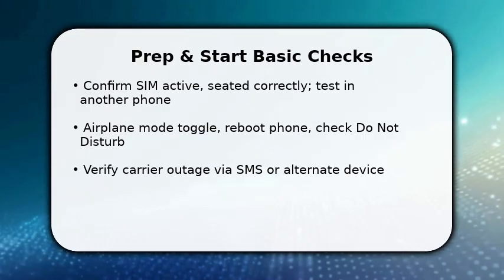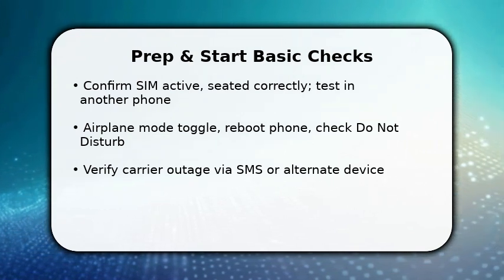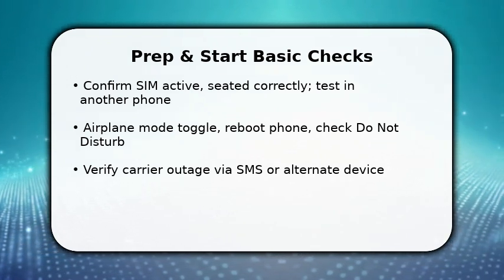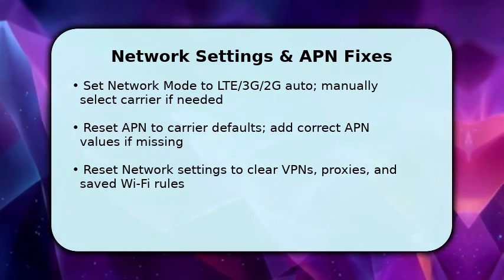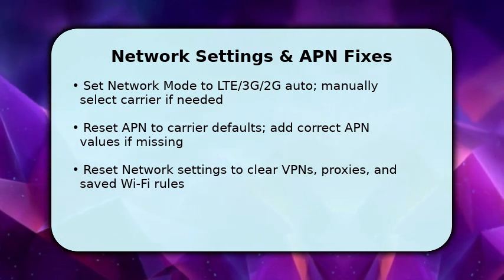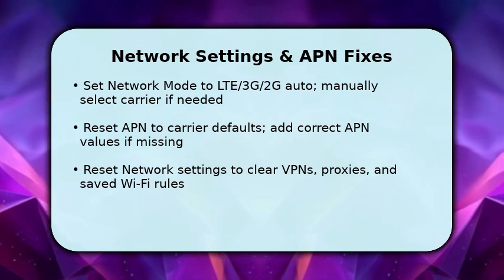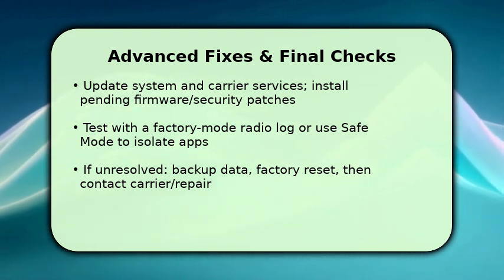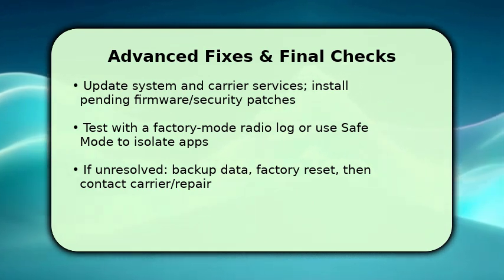How to Fix Mobile Network Not Working Samsung - Full Guide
Discover comprehensive solutions for when your Samsung mobile network stops working. This full guide covers troubleshooting steps, from simple fixes to advanced settings adjustments that can restore connectivity.

Samsung, mobile network issues, fix not working, troubleshooting, connectivity problems, network reset Samsung, SIM card ejector tool, signal strength checker